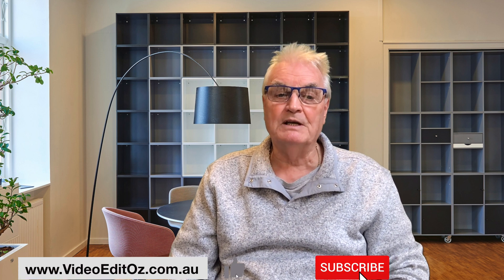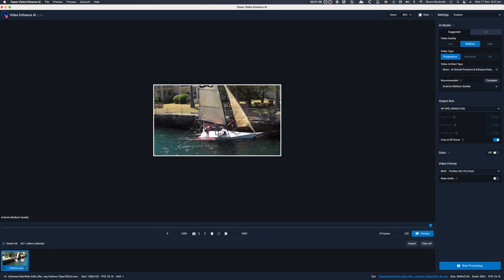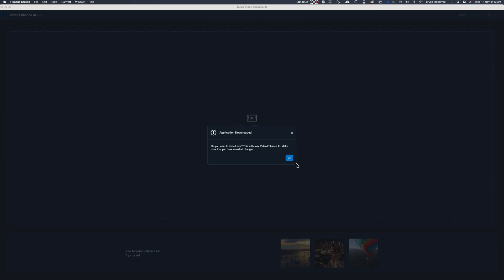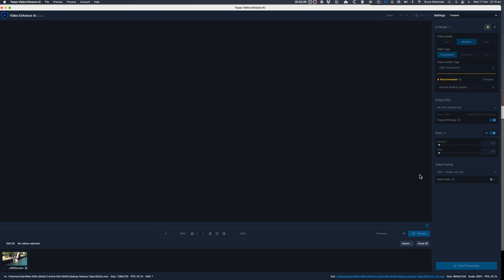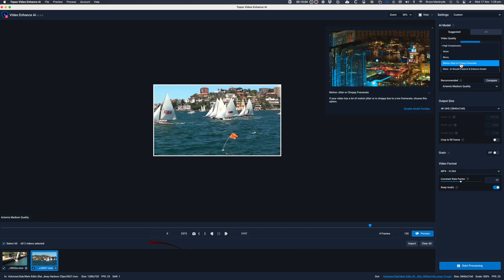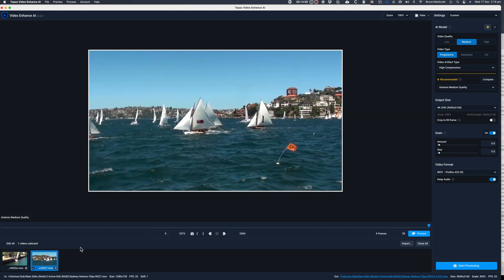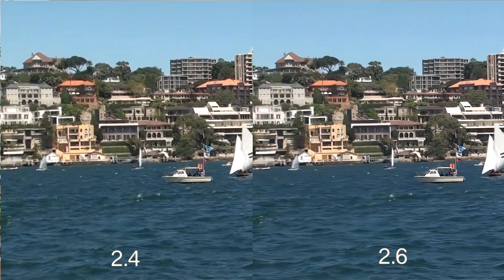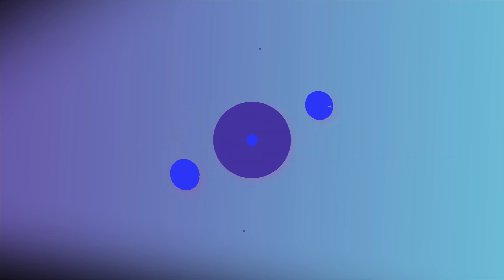Speed Comparison Topaz Video Enhance AI 2.6 v 2.4.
Recently Topaz Video Enhance AI was updated to version 2.6 with a promise of better enhancement, but more importantly faster rendering - but how much faster?
In this video I’ll compare the rendering speeds of a 41 second 720p video being enhanced to 4k with both versions 2.4 and the new 2.6 version.
The results are surprising.

Beginning: 0:00
2.6 is M1 Mac Native: 1:05
1st Test of 2.4 version: 1:12
Settings for 2.4 1st test: 1:17
Time taken to complete 1st test on 2.4 version. 1:55
Comparison size and quality. 2.4 1st test: 2:07
1st test on 2.6 version: 2:46
Time for 2.6 to process 1st test: 3:19
2nd attempt at 1st test: 3:41
Testing the Proteus model: 3:51
2nd test on 2.4 version: 4:19
Comparison between 2.4 and 2.6 for 2nd test: 4:29
3rd test on 2.4 version; 4:35
File sizes and quality  3rd test. 5:08
3rd test with version 2.6: 5:37
Comparison 3rd test: 5:59